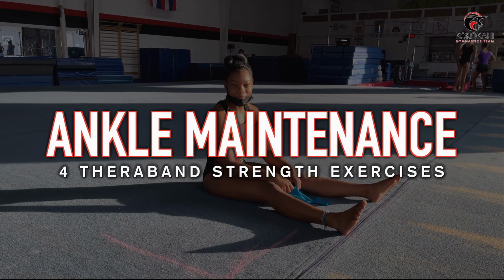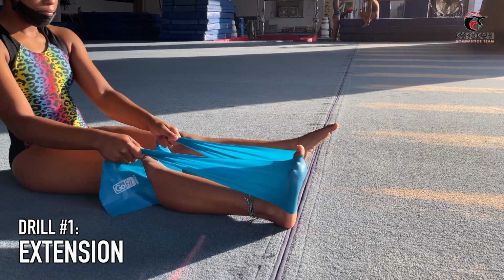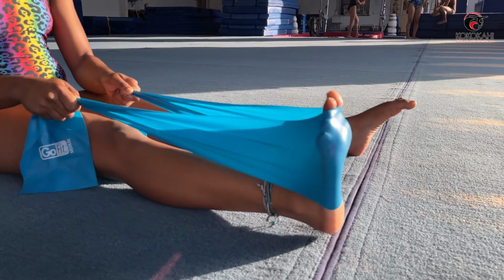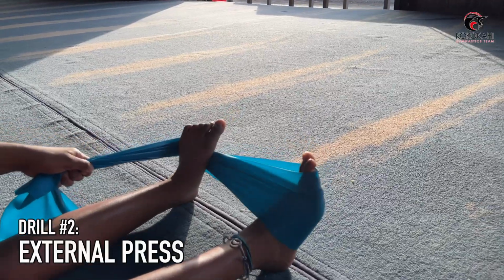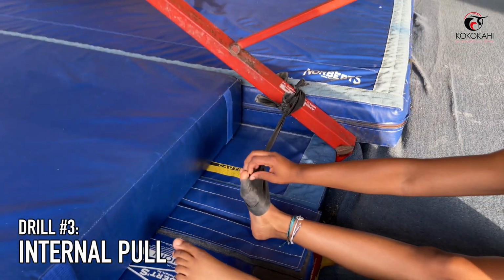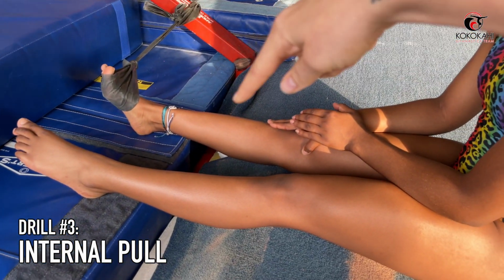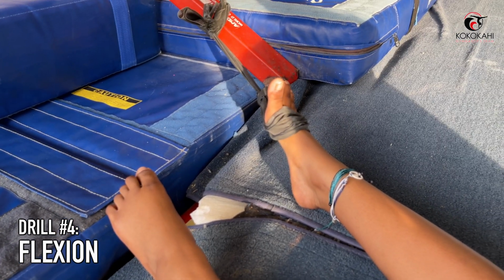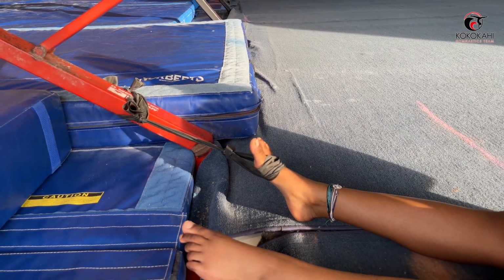4 x Theraband Exercises for Ankle Strength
Ankle Exercises Covered:

1. Theraband extension
2. Theraband external press
3. Theraband internal pull
4. Theraband flexion

From Coach Kati, Optional Team:

"I have my Optional Team work through these 4 exercises at a very slow, very controlled pace, with a medium resistance Theraband. The goal is not to move quickly or see how fast you can finish, but to make sure you're prioritizing quality movement, focusing on moving strictly and to the very best of your ability. I have the team follow the general rep scheme below, and will tailor numbers or exercises for girls who need more specific sessions. I recommend working these exercises 4-5 times per week."

2 Slow Rounds:
40 Theraband extensions
40 Theraband external presses
40 Theraband internal pulls
40 Theraband flexions

Want to get in touch? Check us out here!

LET US HELP WITH COLLEGIATE RECRUITING!

About Kokokahi Gymnastics:

Our professional coaches teach developmental, recreational and competitive gymnastics. The following classes are available:

1. Toddlers (12 - 36 mos. coed)
2. Gymmini (3-5 yrs. coed)
3. Beginner through Advanced Girls (5-10 yrs.)
4. Boys (5-12 yrs.)
5. Pre-Team Girls
6. Competitive Team Girls (Compulsory, Xcel, and Optional)

ADDITIONAL OFFERINGS:

1. Birthday Parties
2. 1-1 Coaching Sessions
3. Friday Night Out (Select weekends)
3. Spring Break Camps
4. Summer Camps & more!